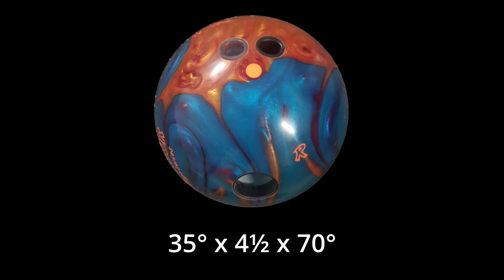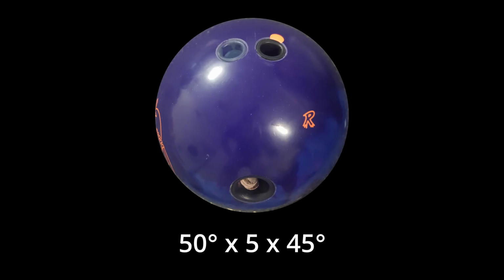Radical Rob - Radical INNOVATOR & RATTLER - 13 in a ROW FIRST NIGHT OUT!! Wk 34 League '22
League Week 34 with the NEW Radical INNOVATOR & RATTLER. After a few weeks off I was pretty rusty but finally able to get the two new balls on the lane. SUPER Impressed by the Rattler, weaker core with numbers from the Intel and the strong S.H.A.R.P. cover is a match made in my heaven at least. This will see a lot of lane time. I need some more time with the Innovator, but more because I threw it terrible to start. Its got some promise however and will use it again soon!

This year I'm going to do something different in League. Each week I will be using a different 2 ball combination, some new, some old but always different. I want to improve my skills playing all over the lane, and having to adjust with different shot shapes.